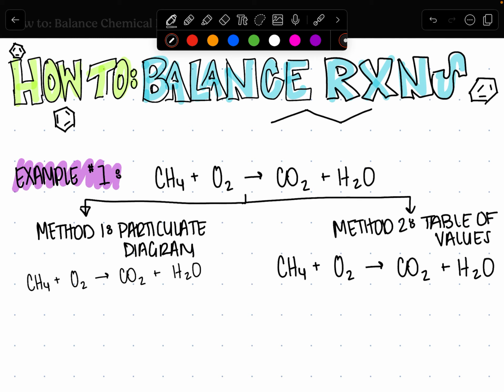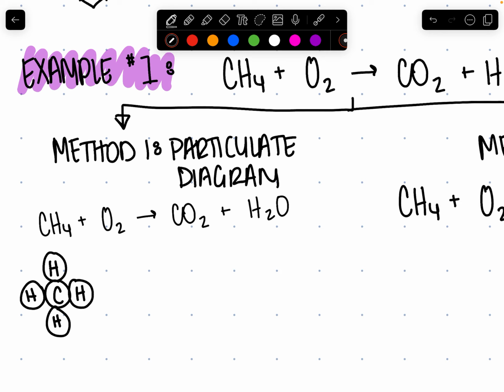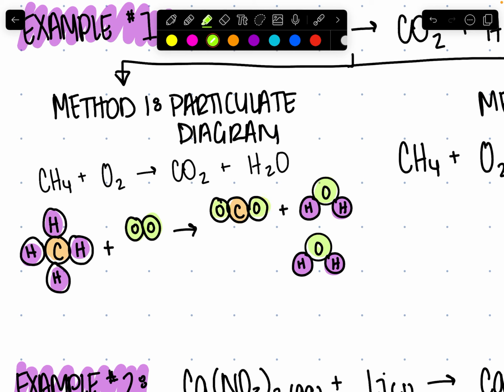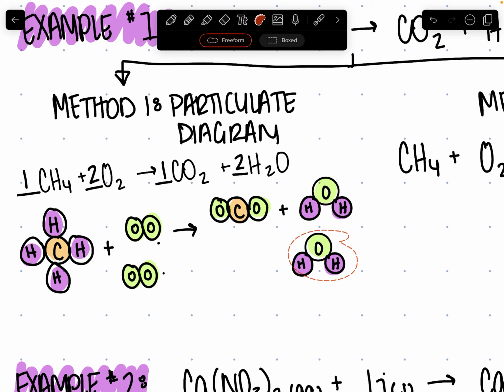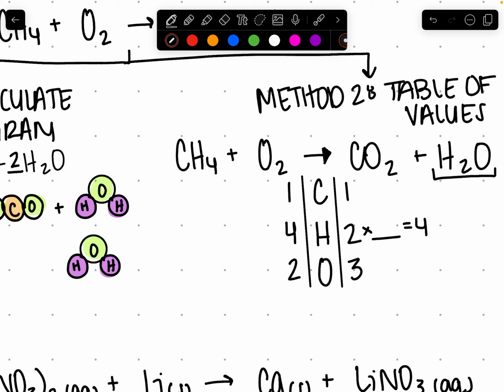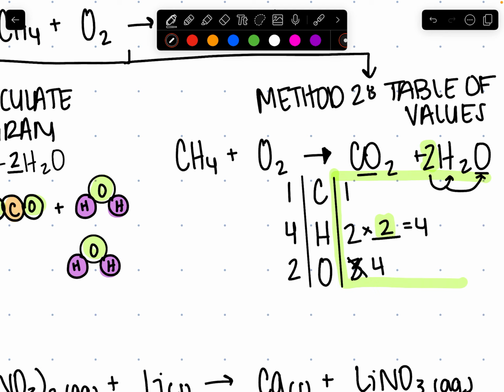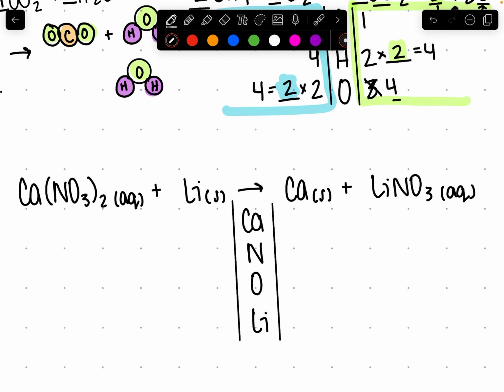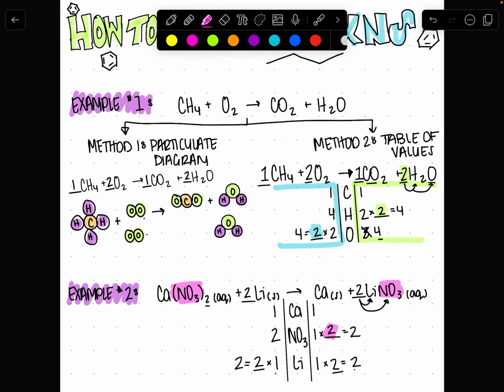How To: Balance Chemical Reaction Equations